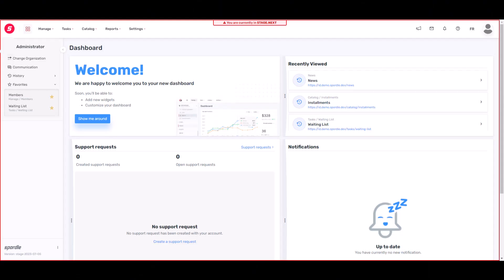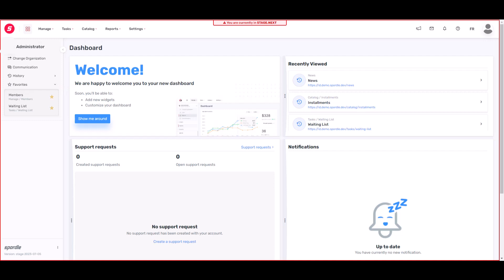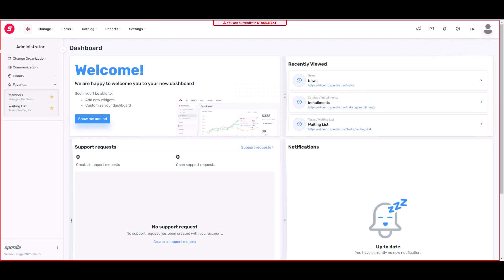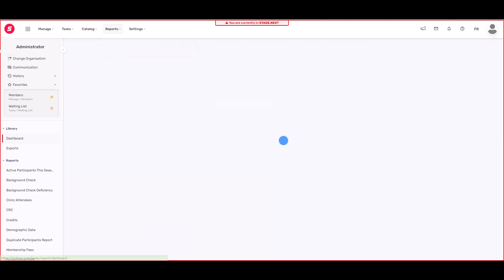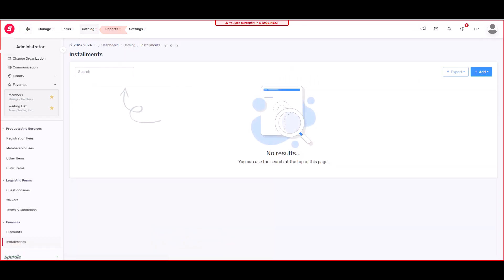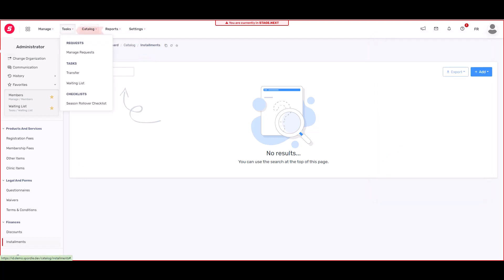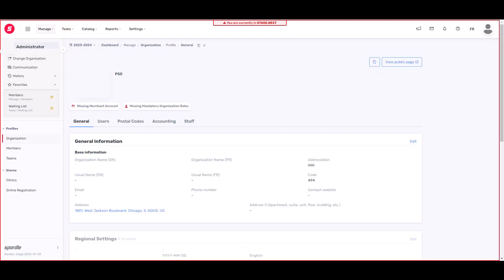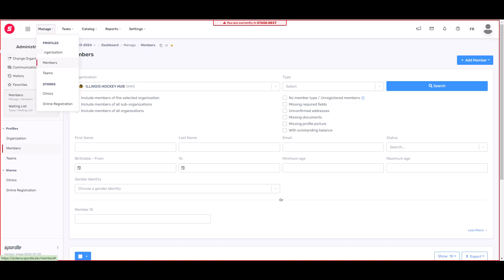Demo Spordle ID Overview